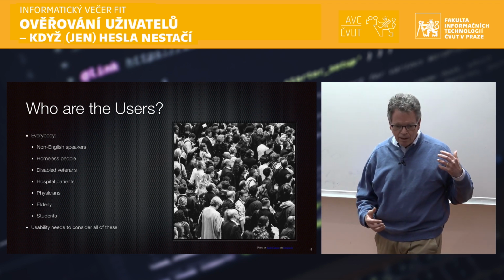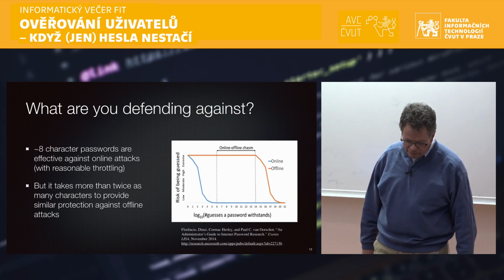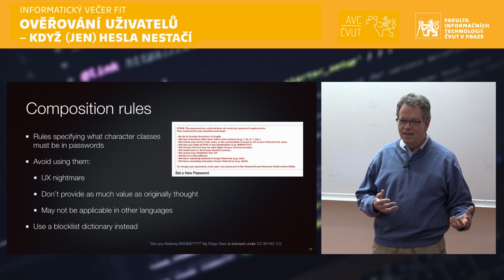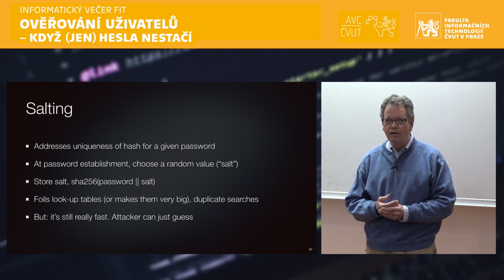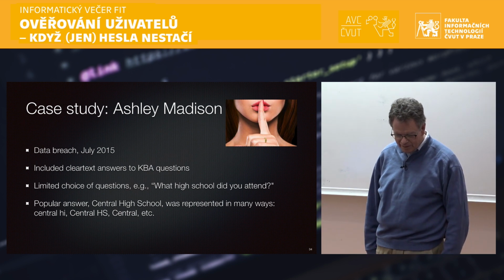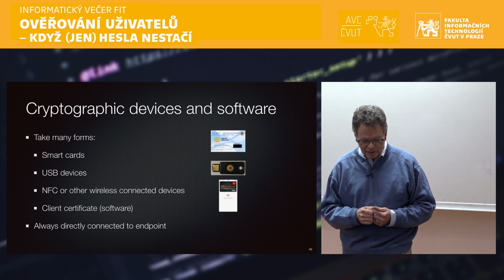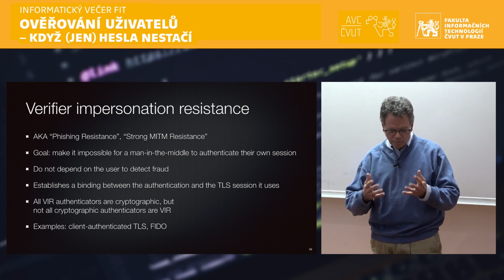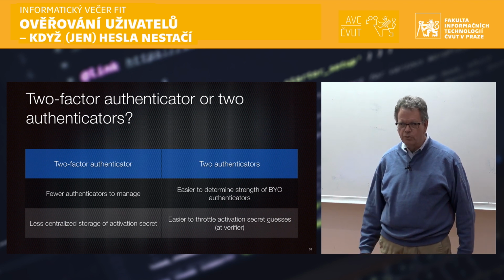Informatické večery: Ověřování uživatelů – když (jen) hesla nestačí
Jim Fenton, přední expert v oblasti digitální identity uživatelů a soukromí na internetu, si pro vás připravil přednášku o nejčastějším způsobu ověřování uživatelů – o heslech. Popíše jejich výhody a nevýhody či možnosti jejich nahrazení.